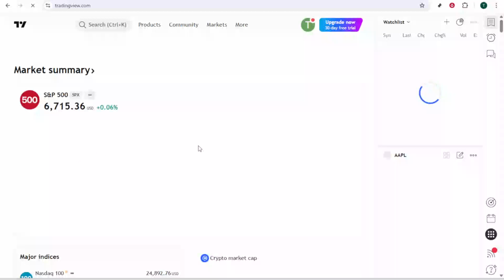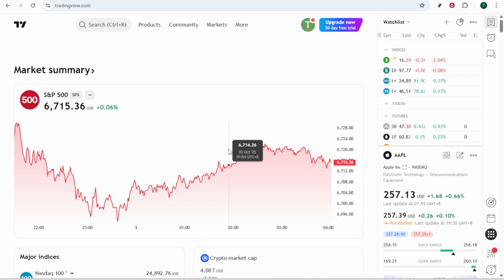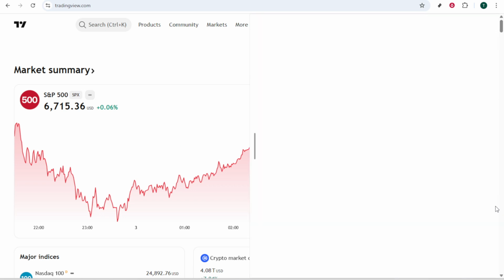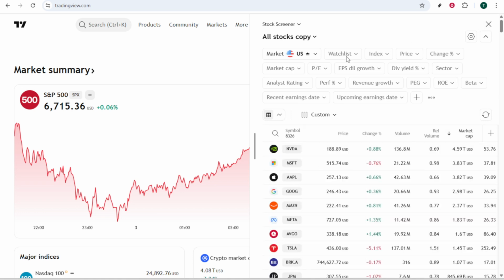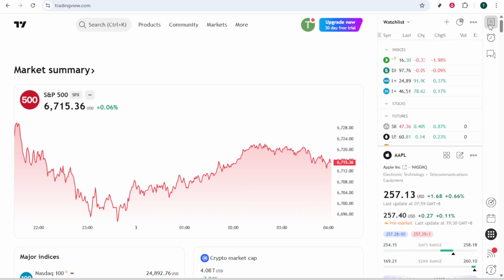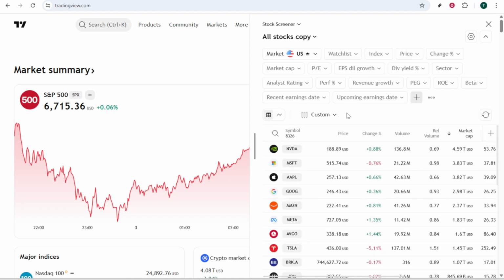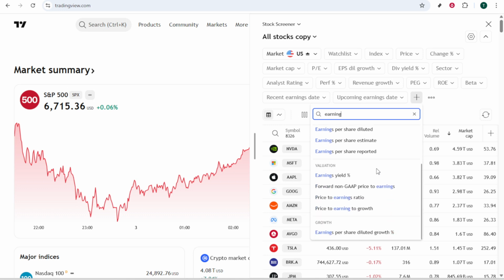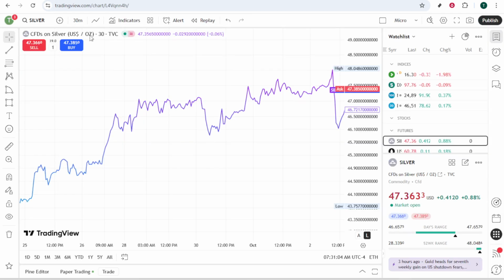How to Use TradingView Stock Screener [2025 Guide]